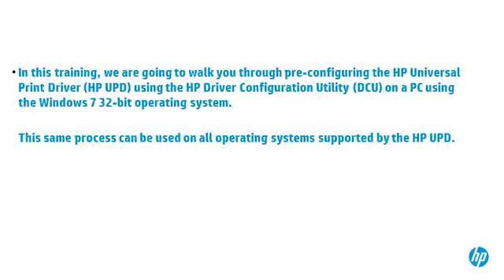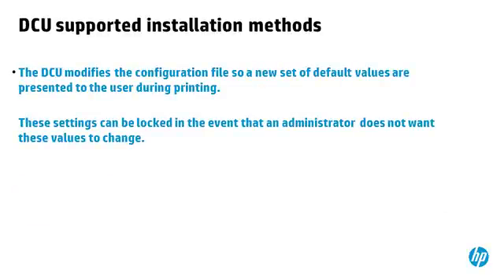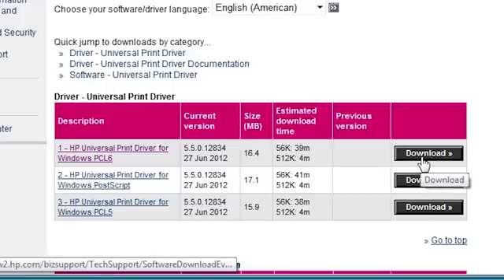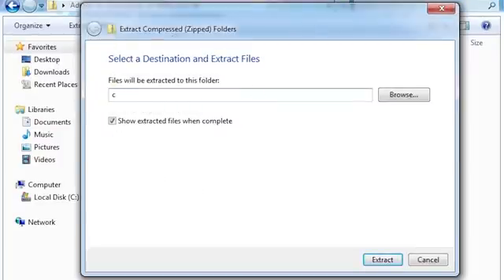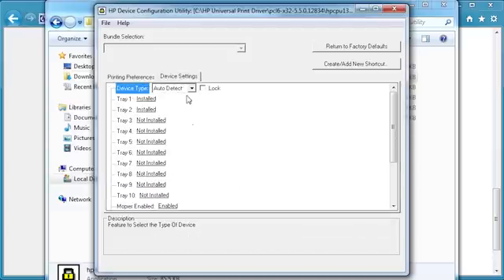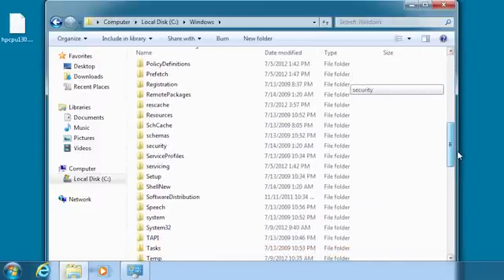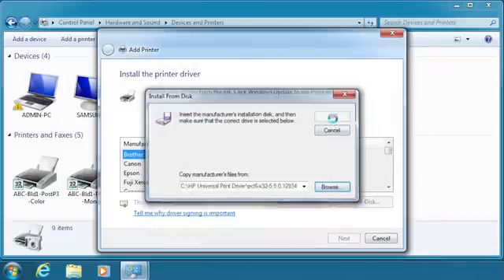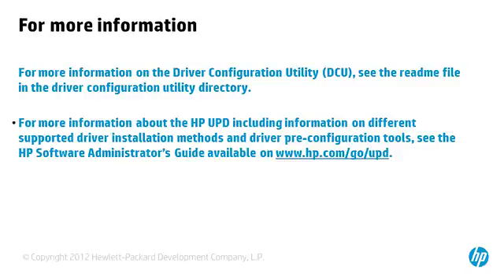Pre-configuring the HP Universal Print Driver using the HP Driver Configuration Utility Video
Learn how to pre-configure the HP Universal Print Driver (UPD) using the HP Driver Configuration Utility (DCU) on a PC using Windows 7 32-bit operation system.

The DCU is an application used to edit the configuration file associated with a particular driver in order to change driver settings before installation.

A configuration file, which is part of the printer driver, maintains a set of default settings for the device once they are installed, the settings include; paper type, paper size, duplex settings, color options, and more.